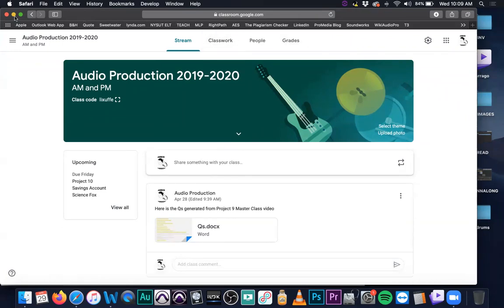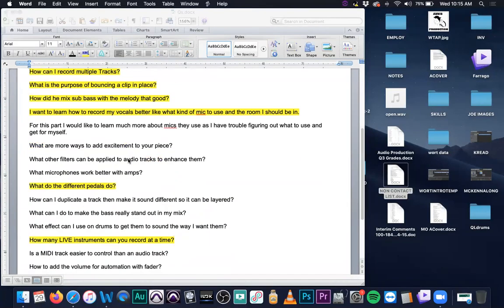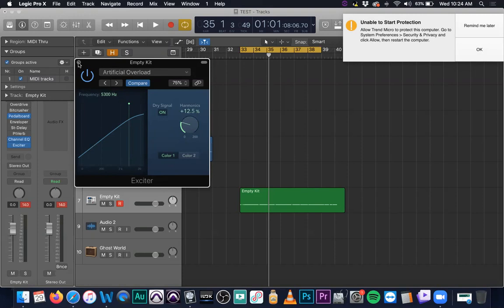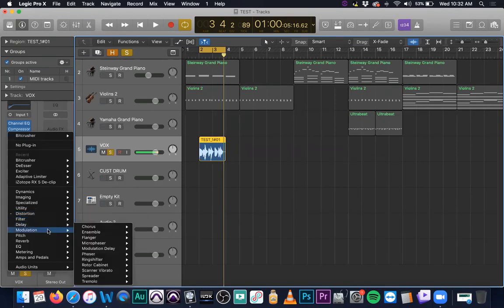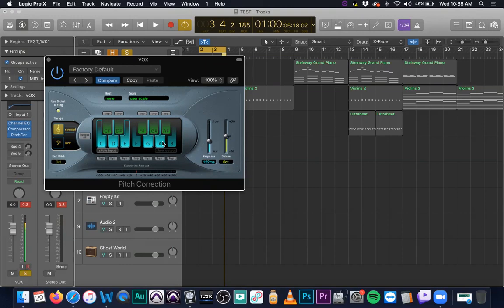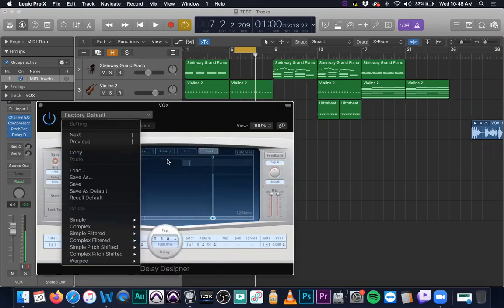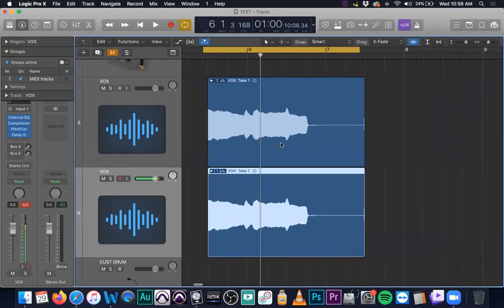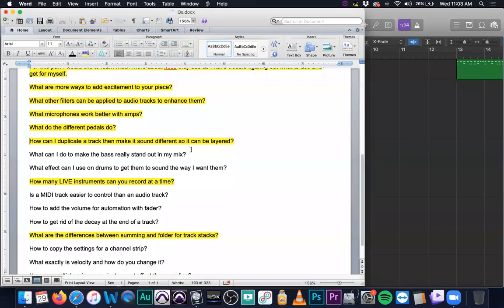Audio Production Class 4.29.20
Today we continue to work on the questions you generated on Project 9 with Logic Pro X